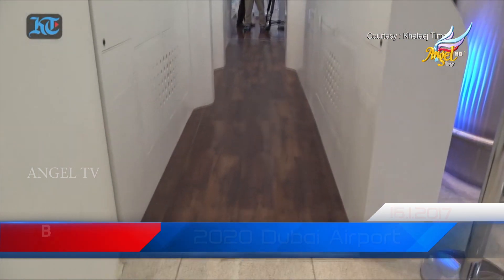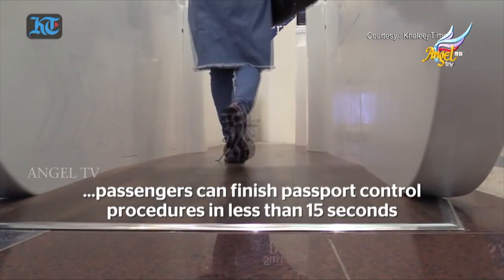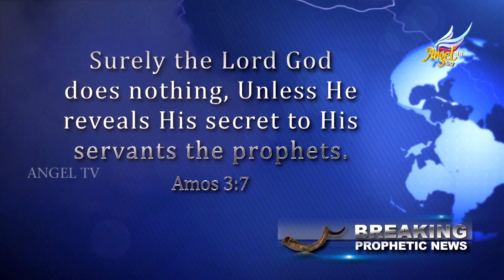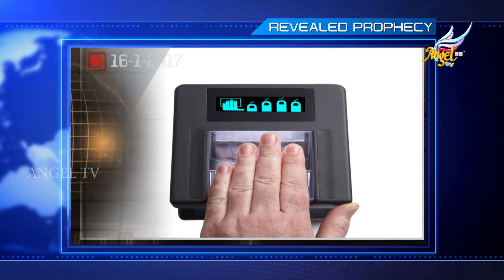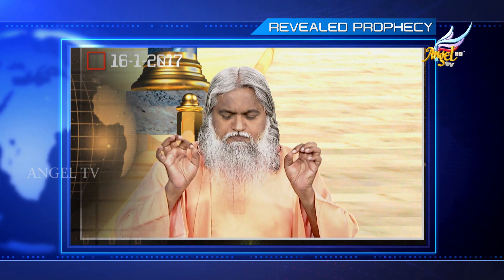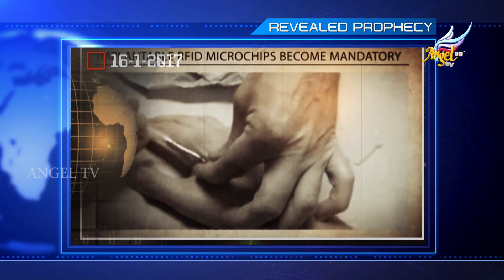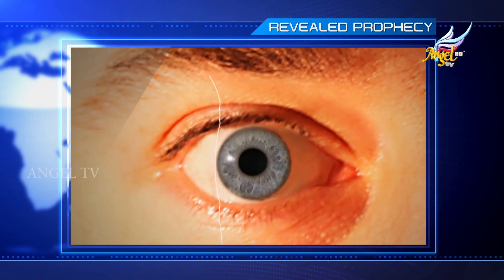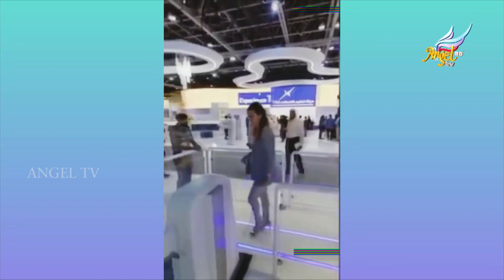Breaking Prophetic News | Dubai Airport Biometric | Technological Advancements